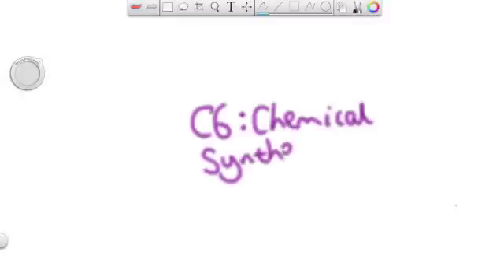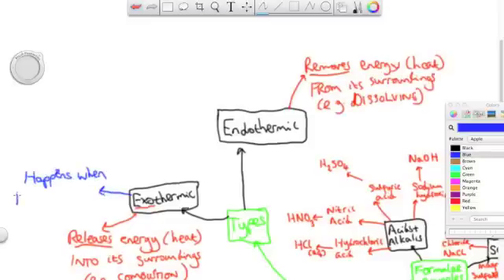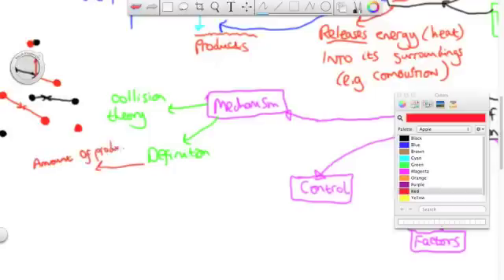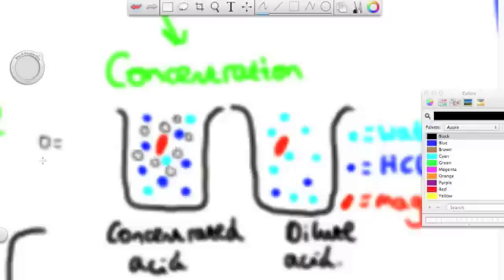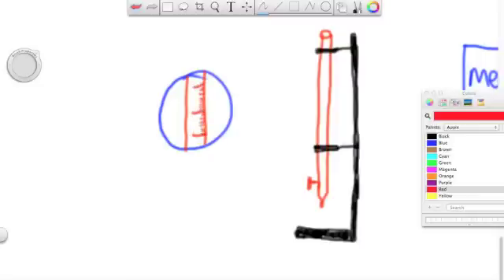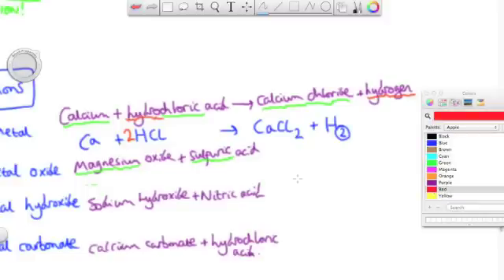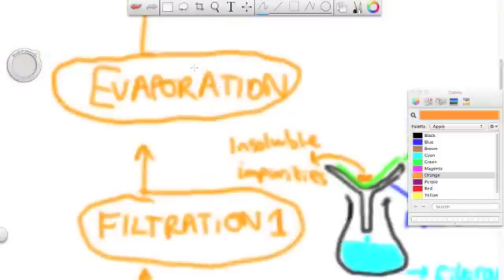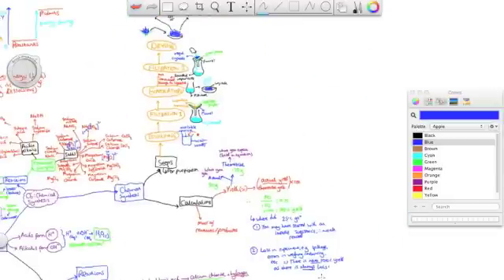OCR 21C REVISION: C6 in under 20 minutes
THIS VIDEO IS FOR OCR 21st CENTURY SCIENCE (From 2012)

This video aims to cover most (not all!) of C6 in under 20 minutes. It is in the form of a 'mind map', which you should be using as part of your revision 'repertoire', to help test what you know, highlight what you don't, and action plan your revision.

Watch it, and please:

a) Post any corrections in case you spot mistakes
b) Highlight the parts covered by your specification, and then do extra reading about those not covered.